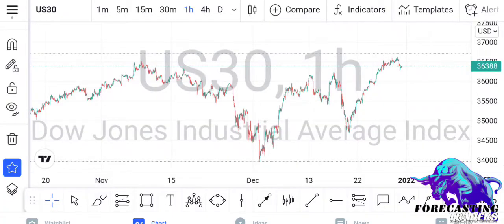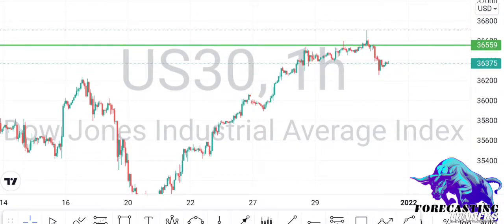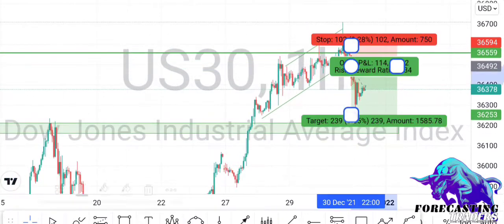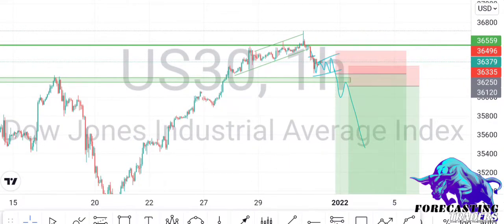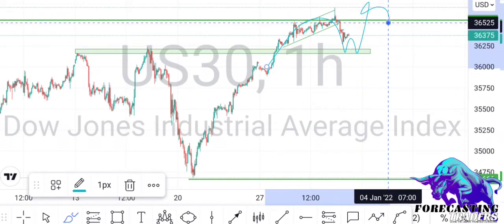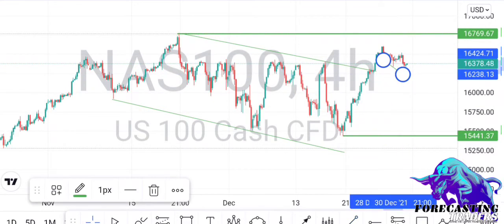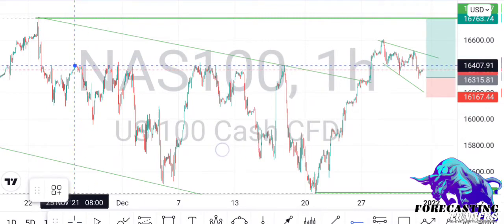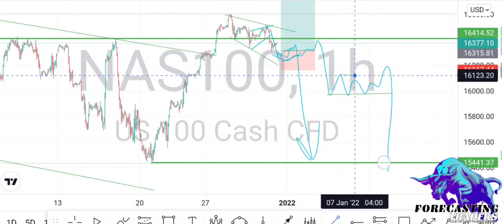US30 & NAS100 BREAKDOWN